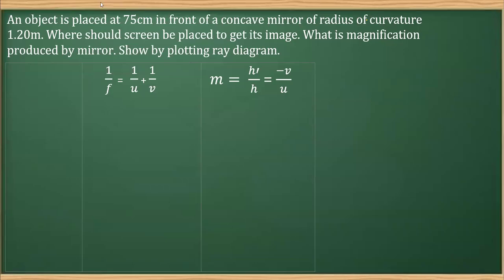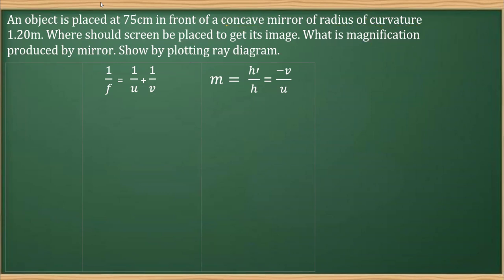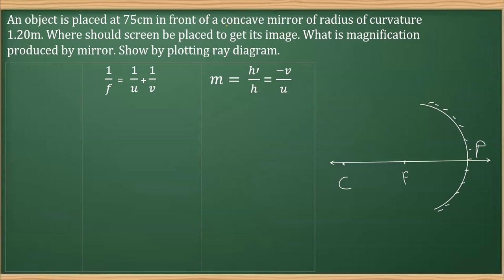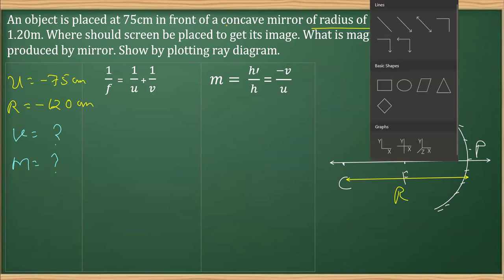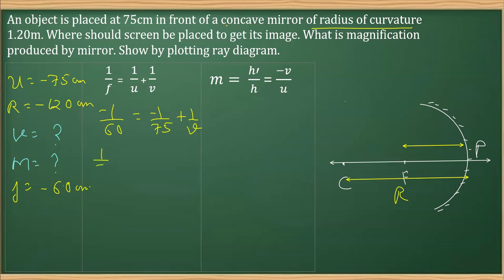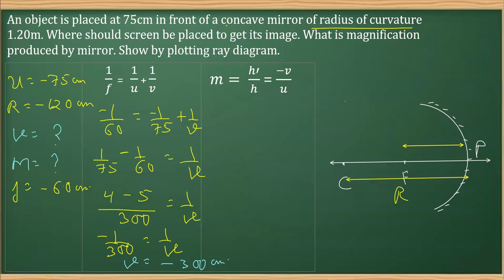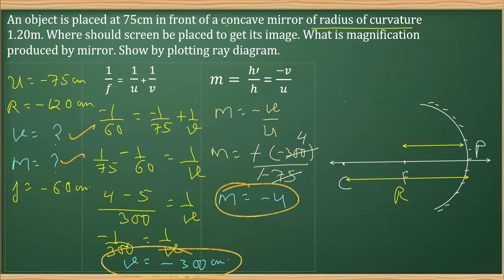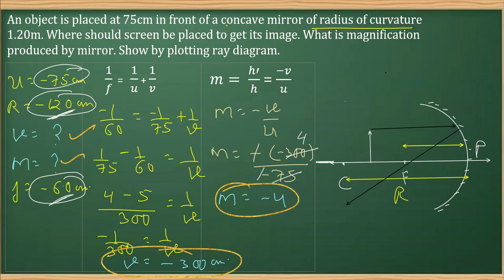An object is placed at 75cm in front of a concave mirror of radius of curvature 1 20m Where should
An object is placed at 75cm in front of a concave mirror of radius of curvature 1.20m. Where should screen be placed to get its image. What is magnification produced by mirror. Show by plotting ray diagram.